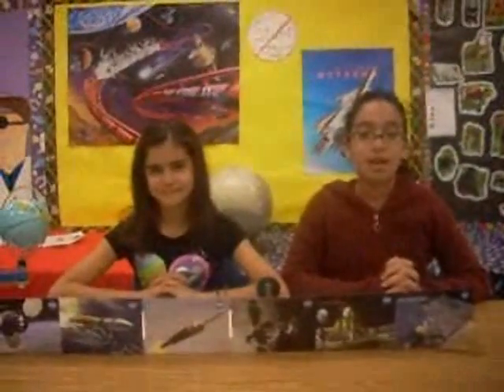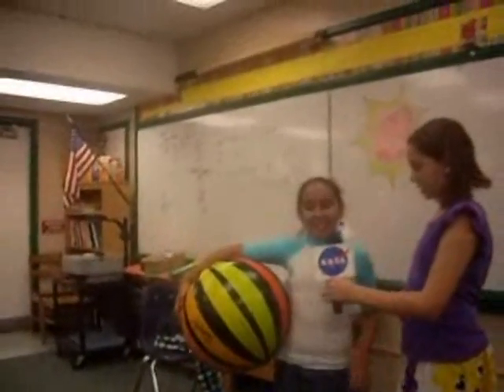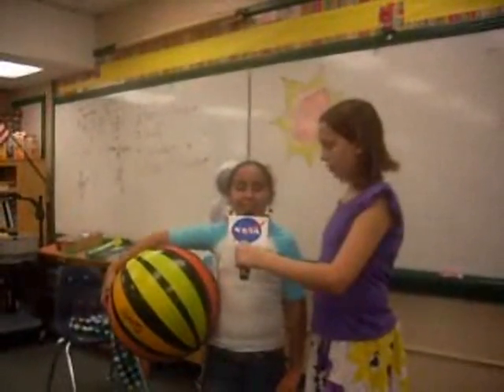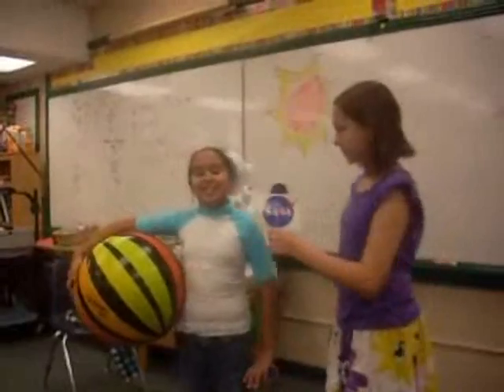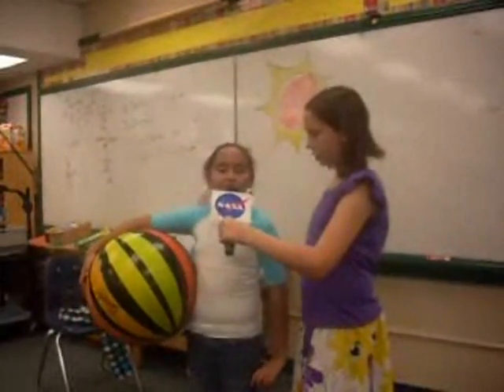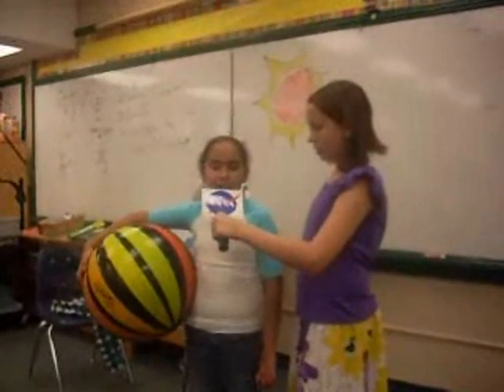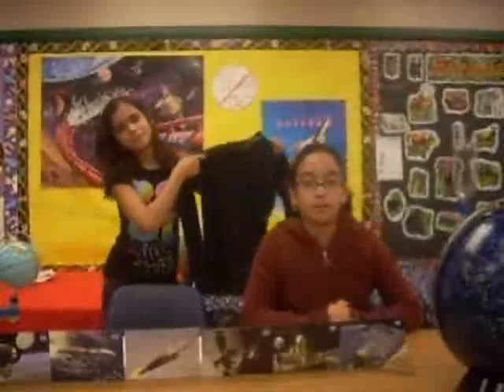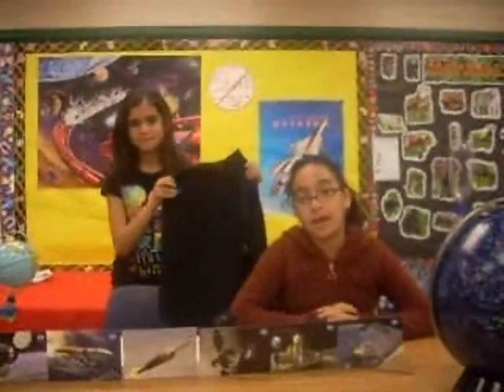UPE NASA Spin Off UV Protective Fabric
#100- Fabrics Protect Sensitive Skin from UV Rays (c)1